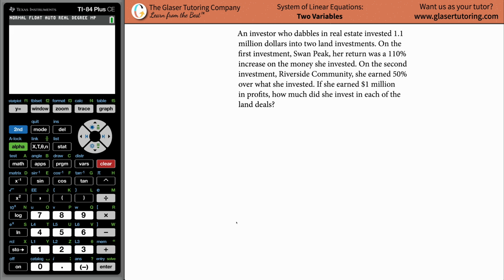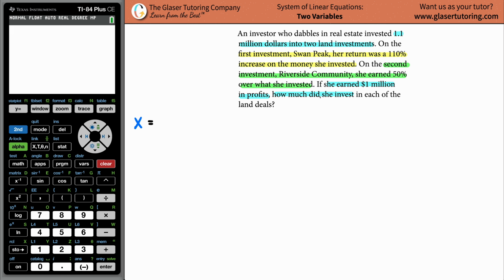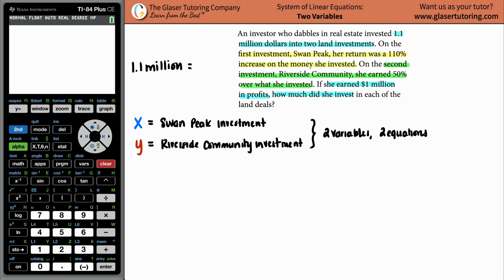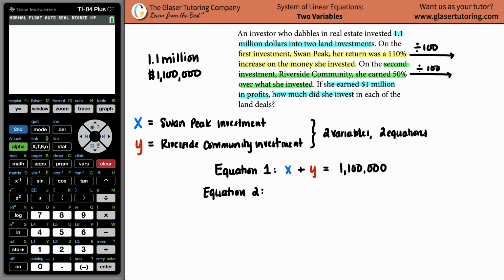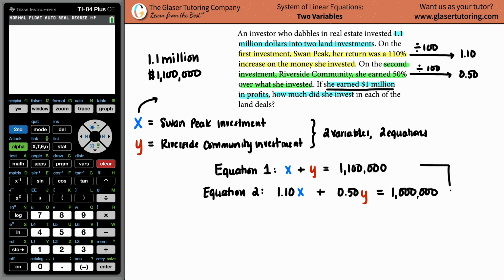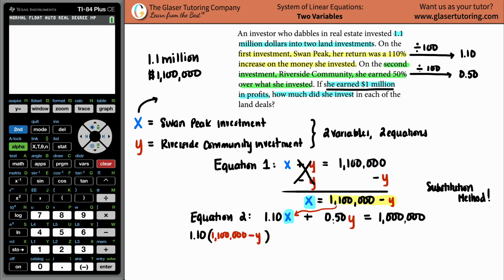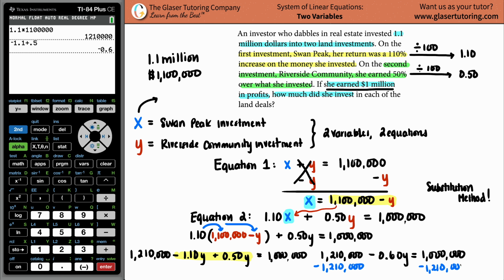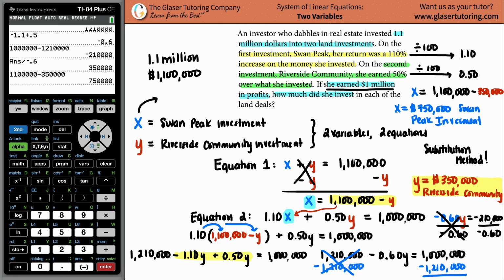An investor who dabbles in real estate invested 1.1 million dollars into two land investments. On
An investor who dabbles in real estate invested 1.1 million dollars into two land investments. On the first investment, Swan Peak, her return was a 110% increase on the money she invested. On the second investment, Riverside Community, she earned 50% over what she invested. If she earned $1 million in profits, how much did she invest in each of the land deals?